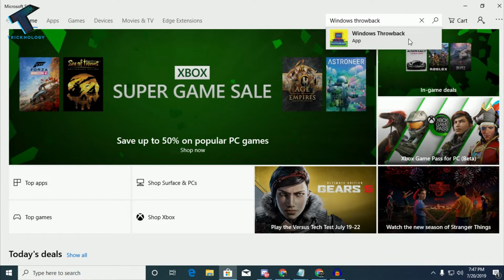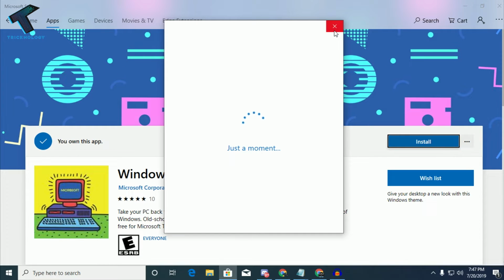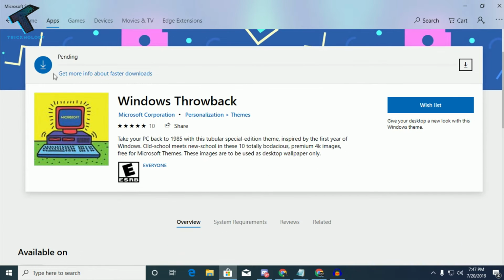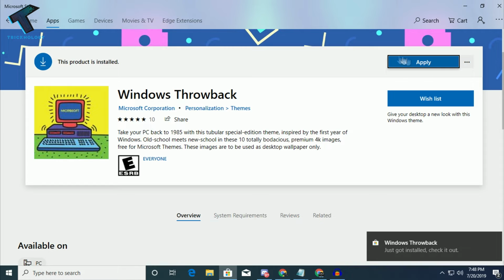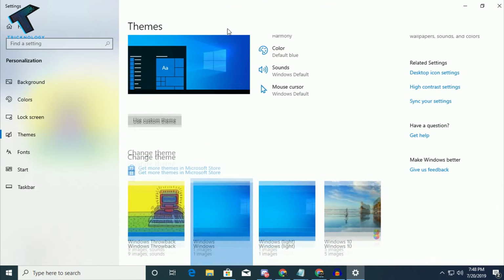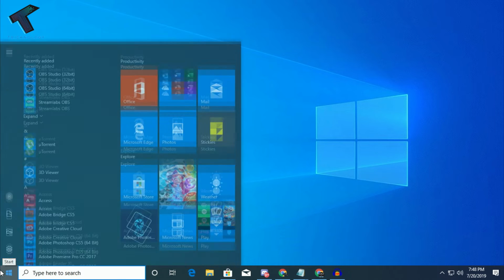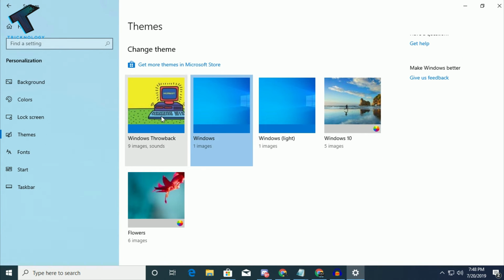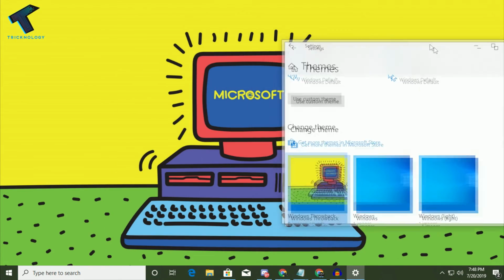Windows Throwback Microsoft Theme For Windows 10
Microsoft continues their nostalgia wave with a new windows throwback theme,
This theme takes your pc back to 1985, so you will get 9 amazing 4k wallpaper.

1. Mic
2. Microphone Stand
3. Headphone
4. Phone
5. Strip LED Light
6. Camera